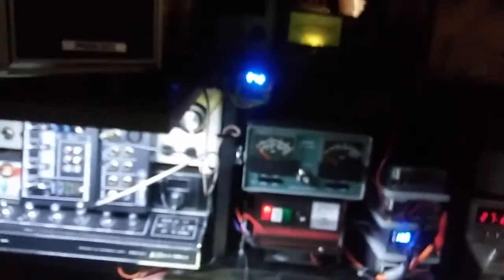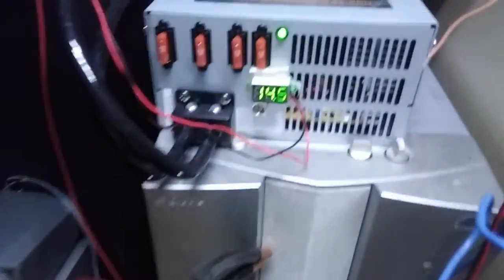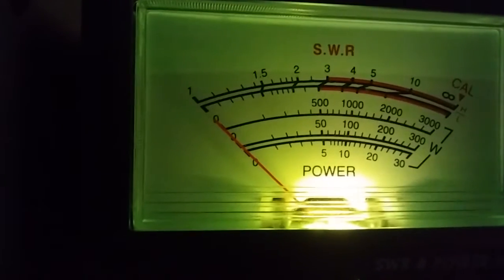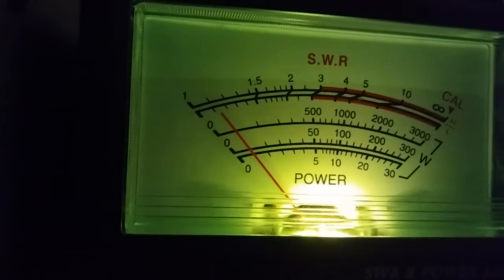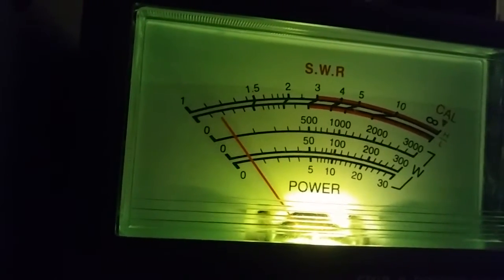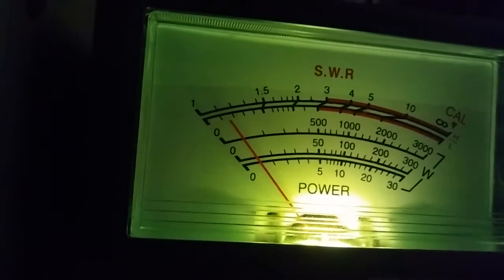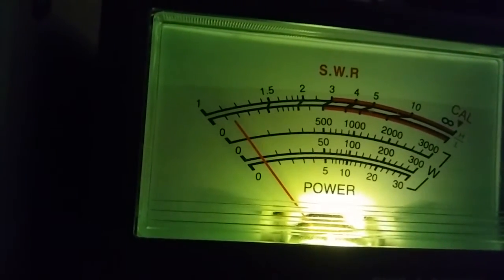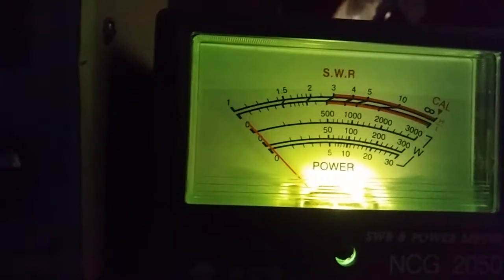My start up procedures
Startup after work..if skips rolling there's 3 more steps...peace ✌